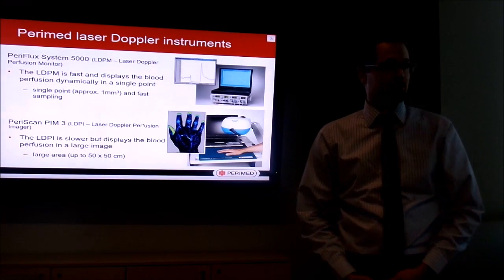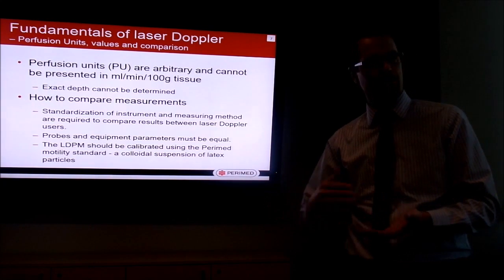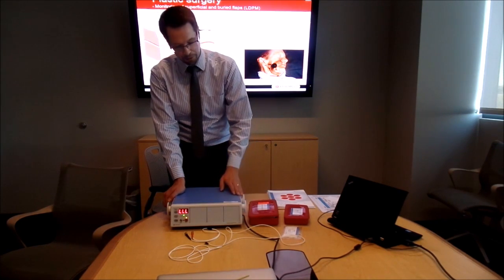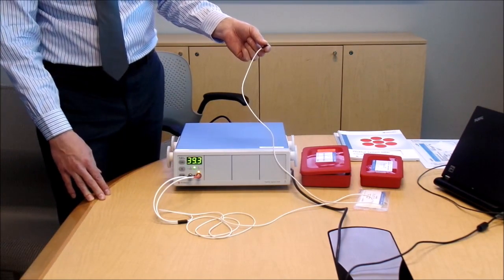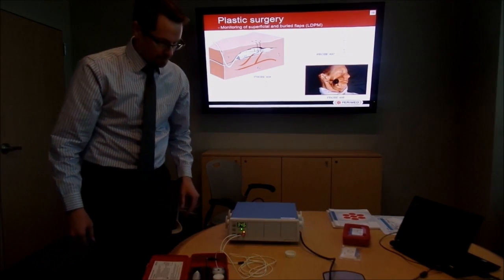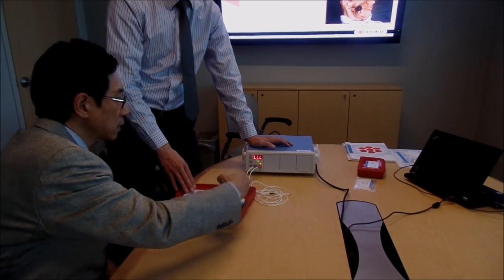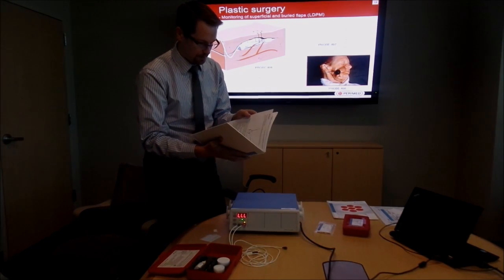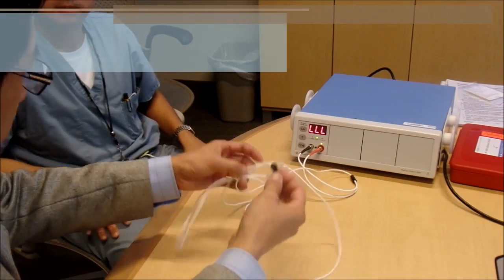Laser Doppler inservice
This is an inservice on the Perimed Laser Doppler with a demonstration of the device